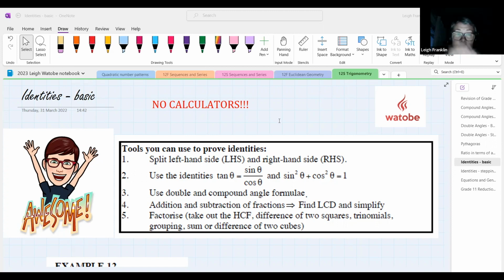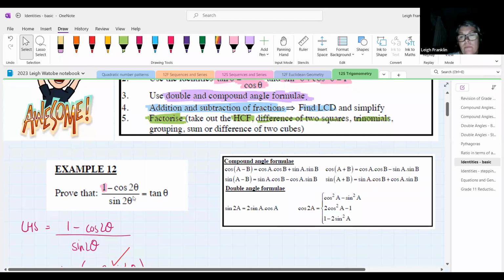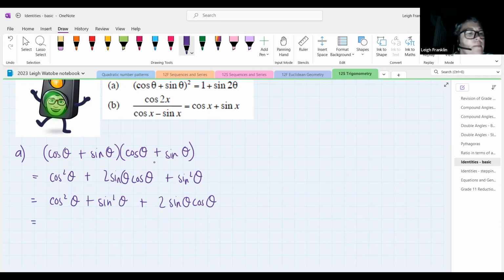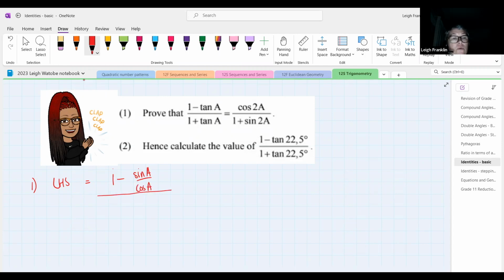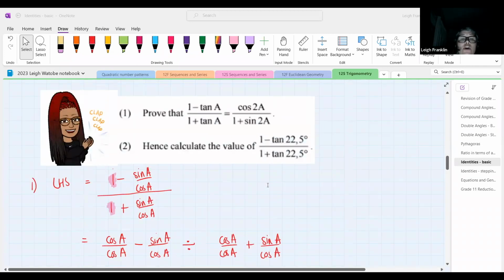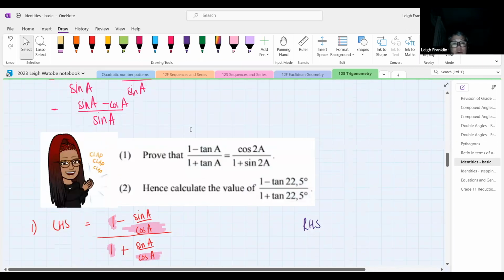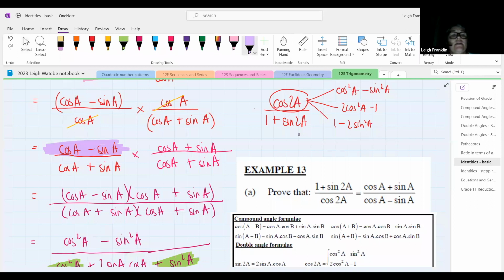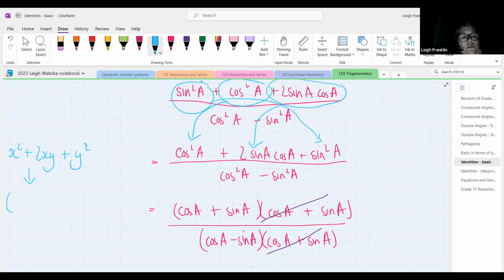Grade 12 - Trig: Compound Angles and Double Angles (identities)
Grade 12 | trig | compound angles | double angles | identities | proving identities | compound angle formulae | double angle formulae |